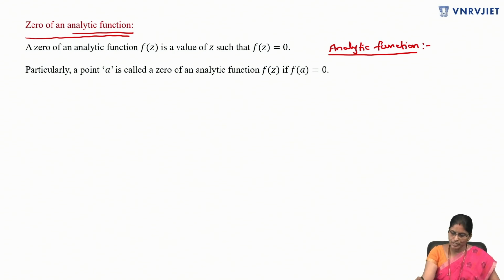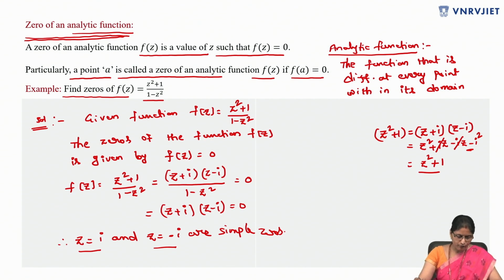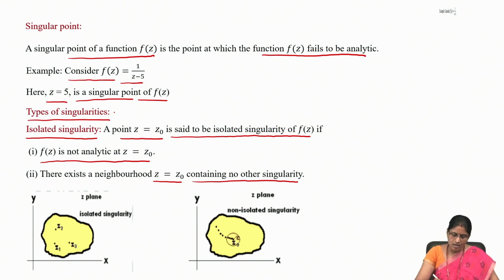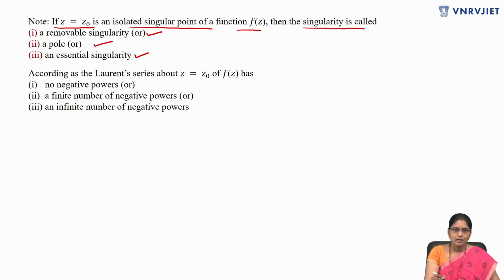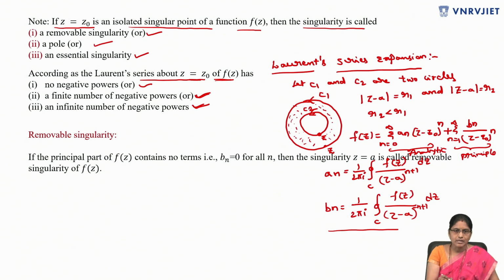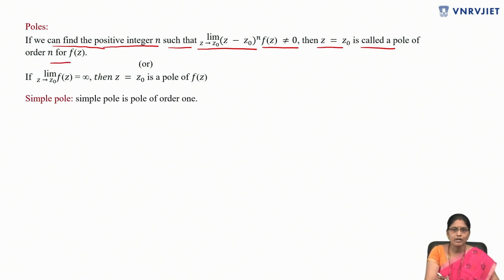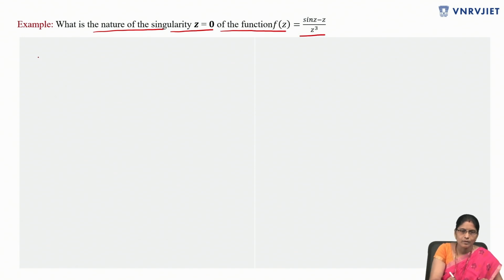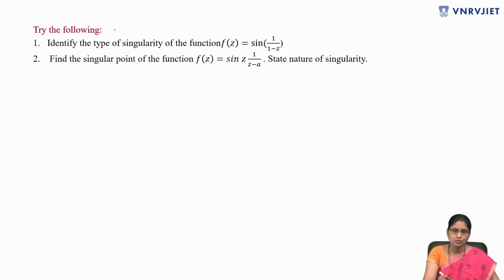Residues, Classification of Singular points by Dr. G Naga Malleswari